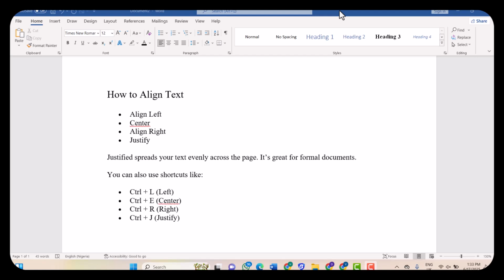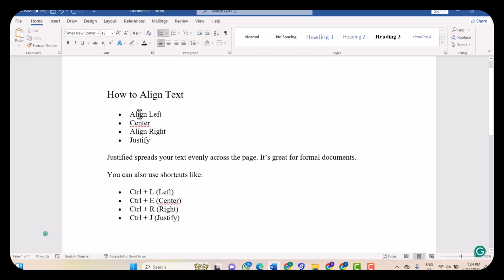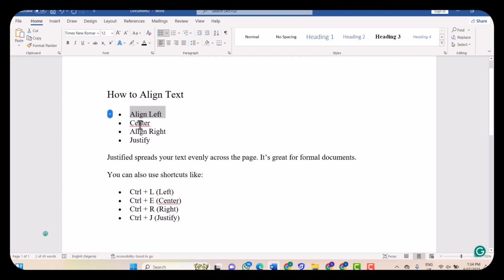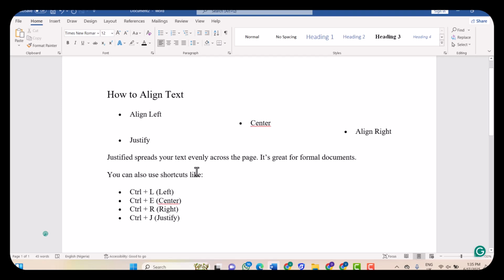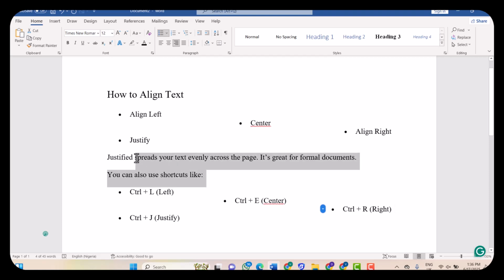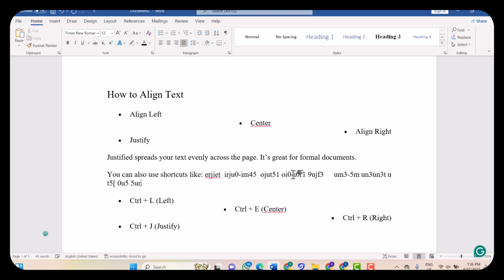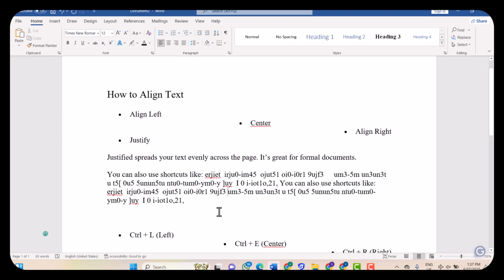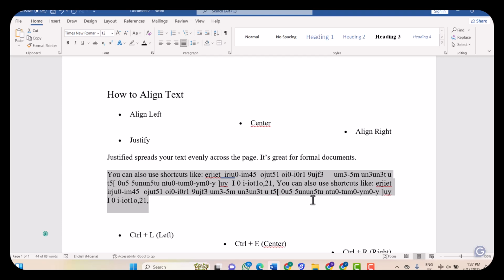How to Align Text in Microsoft Word (Left, Center, Right, Justify) | Beginner Tutorial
Need your text perfectly positioned in your Word document? In this easy tutorial, I’ll show you how to align text in Microsoft Word using Left, Center, Right, and Justify alignment options.

✅ What you’ll learn:

The difference between each text alignment option

How to apply left, center, right, and justify alignment

Shortcut keys for faster formatting

Best practices for using alignment in resumes, reports, and letters

🧾 Whether you're formatting a school assignment or a professional document, this guide will help you make your content clean and organized.

🖥️ Works on Microsoft Word 2016, 2019, 2021, and Office 365.

💬 Drop a comment with any questions